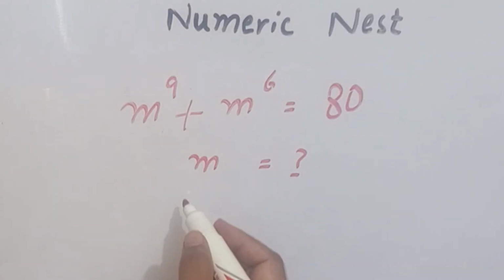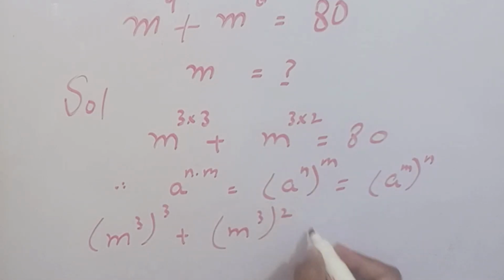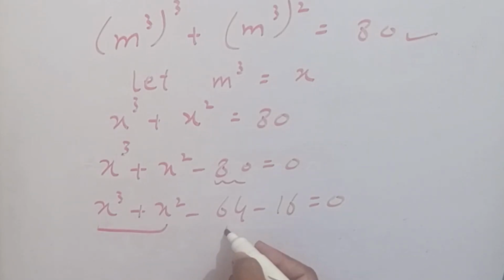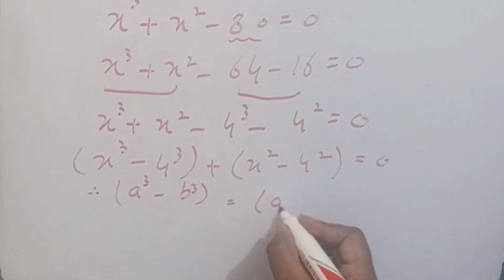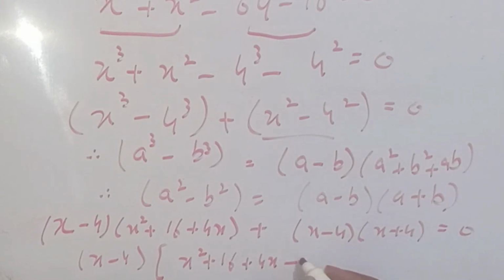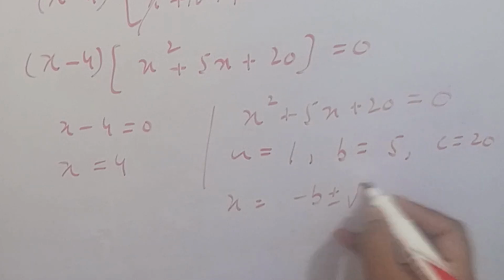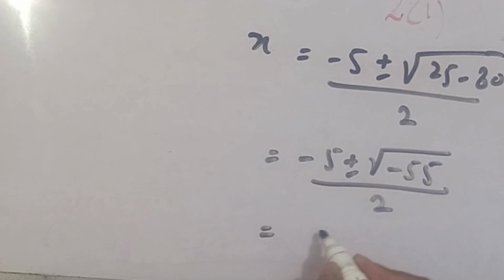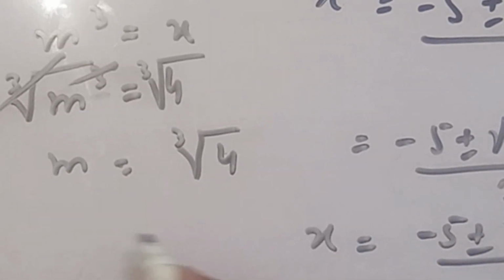Hardvard University Entrance Exam Trick- An Algebraic Expression | You should be able to solve this!